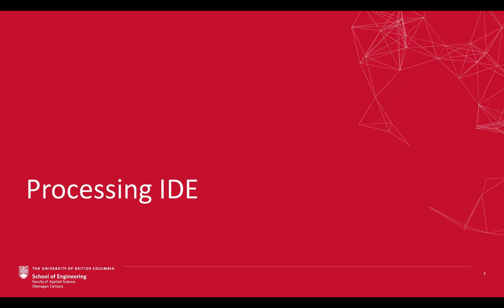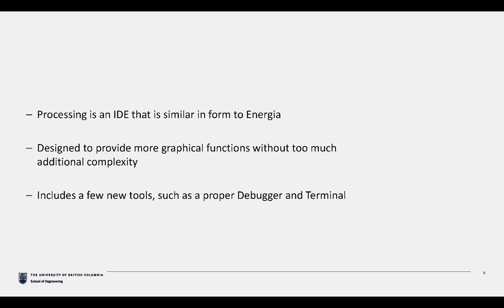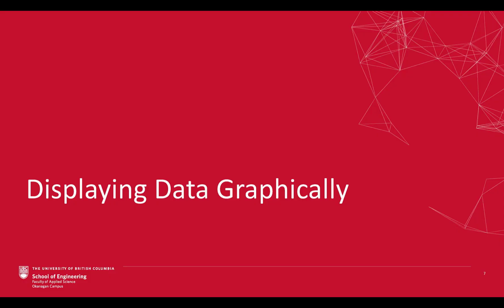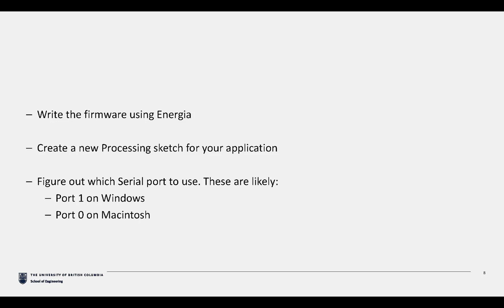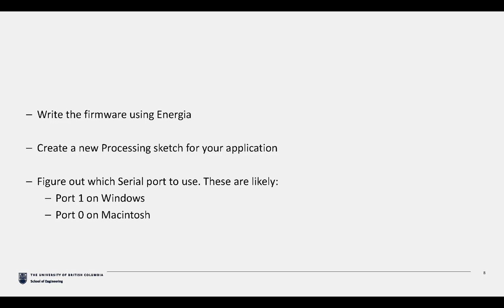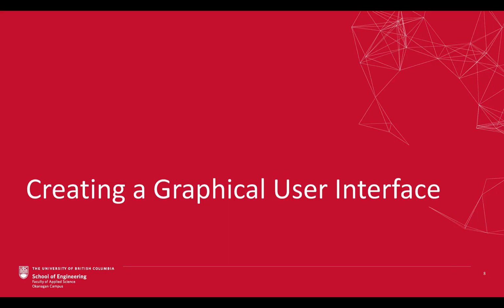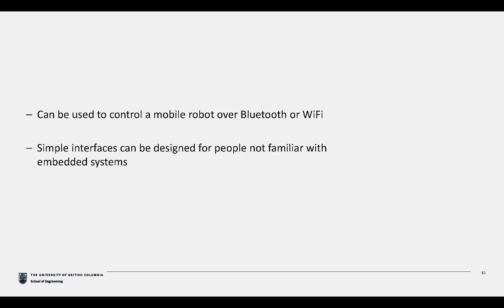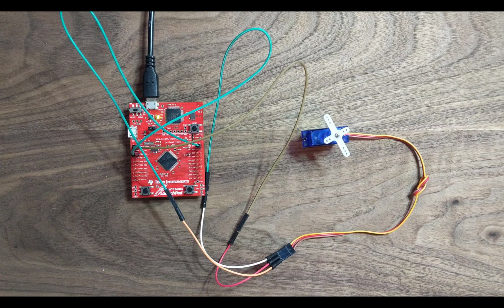ENGR 359 - Lab #5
The fifth and final in a series of five videos intended to give students enrolled in ENGR 359 Microcomputer Engineering supplementary instruction.

00:00 - Introduction
00:18 - Course Information
00:38 - Electronics Safety
00:56 - Processing IDE
02:21 - Displaying Data Graphically
04:34 - Creating a Graphical User Interface
05:20 - Lab Submission
05:29 - Next Steps